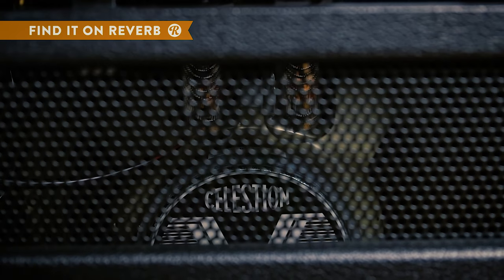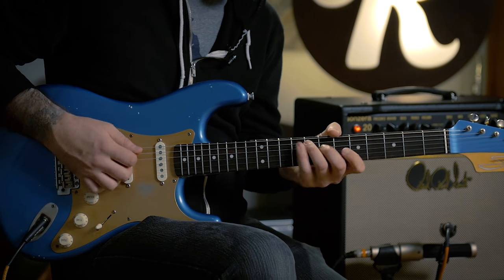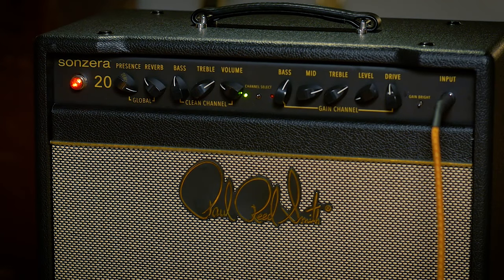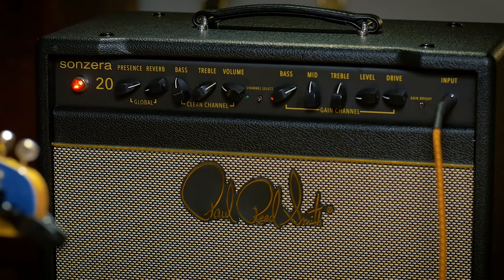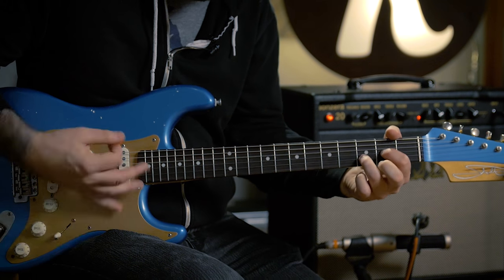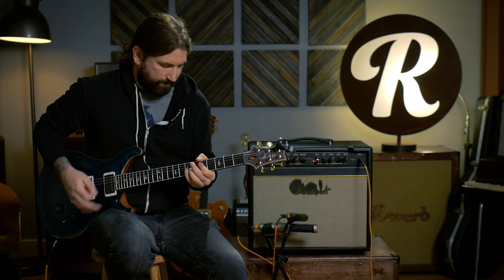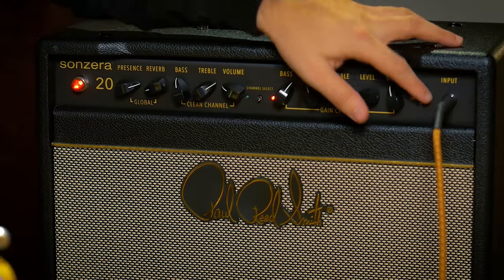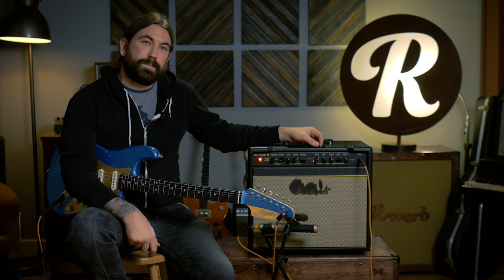Paul Reed Smith Sonzera 20 Amplifier Combo | NAMM 2017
The Paul Reed Smith Sonzera 20 Amplifier Combo is one of two new Sonzera amps available from PRS in 2017. This 20 watt combo amp features both clean and gain channels, along with global presence and reverb effects. There's an effects loop on the back and a bright switch on the front, to add a bit of extra sparkle. We were really impressed with this amps range of tones, as you'll see in the demo.